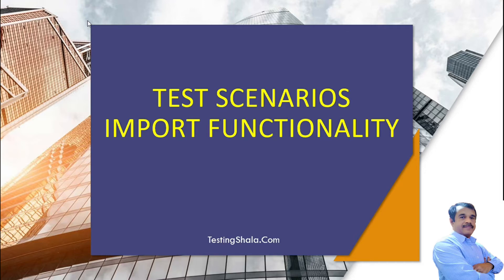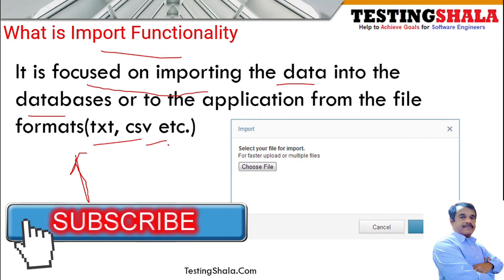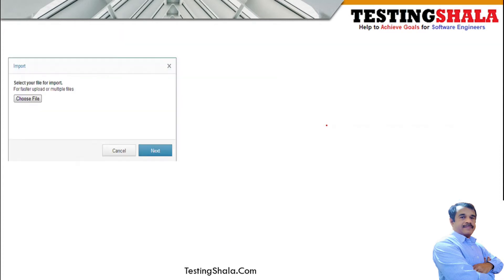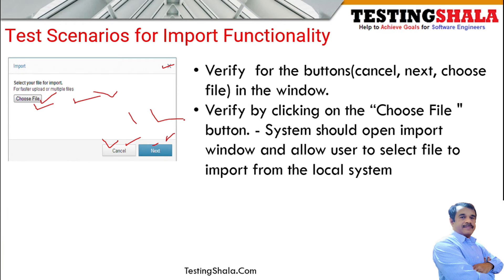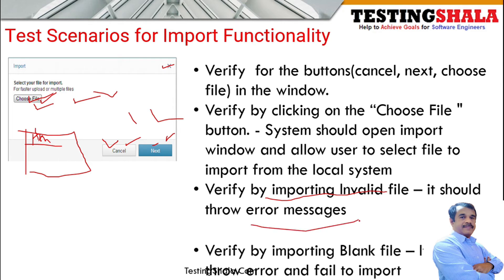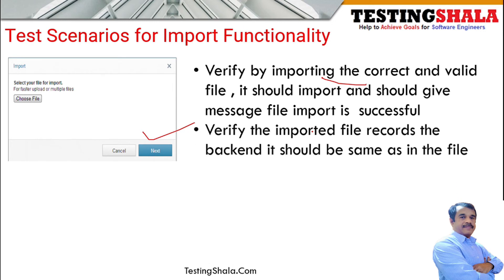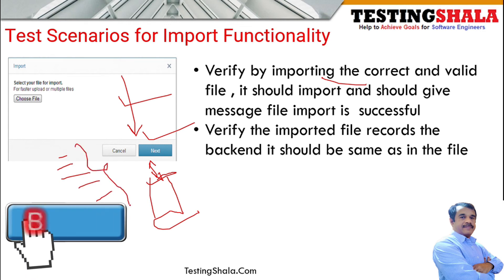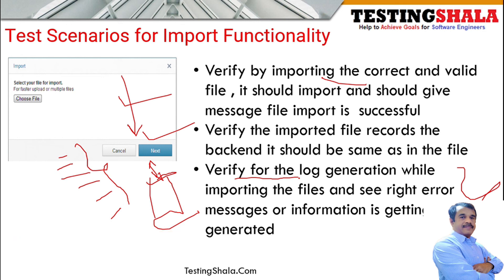manual test scenarios writing for import file functionality in banking | ecommerce domain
manual test scenarios writing for import file  functionality in banking | ecommerce domain   | testingshala